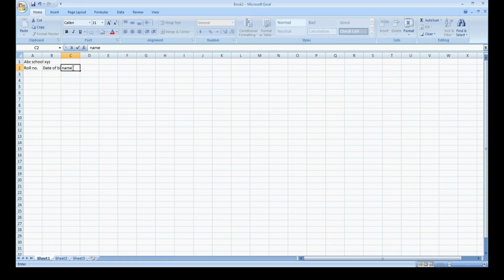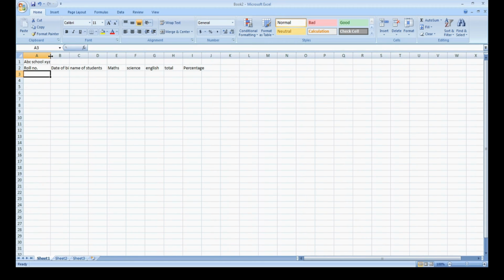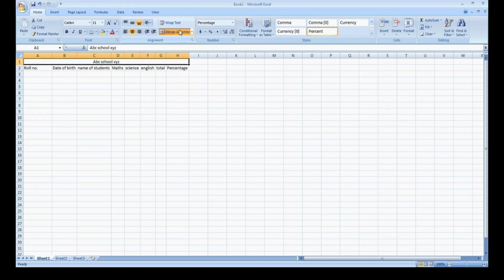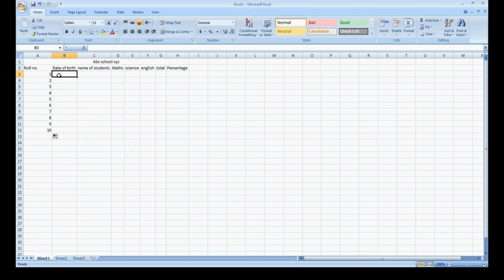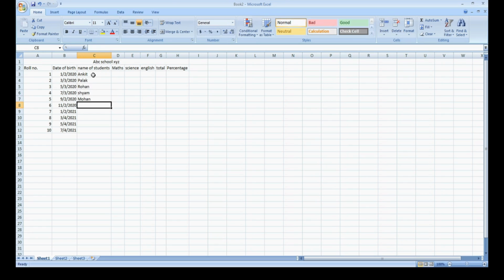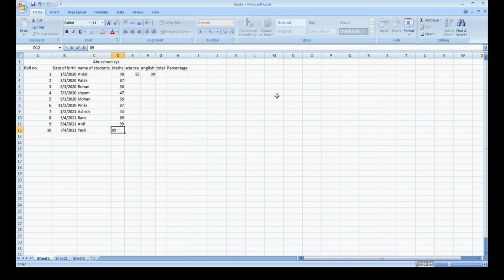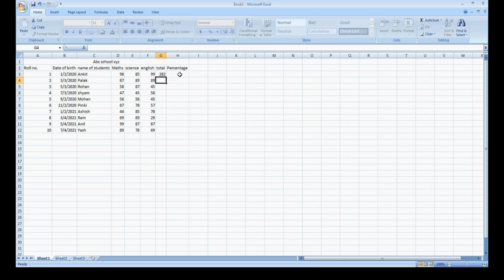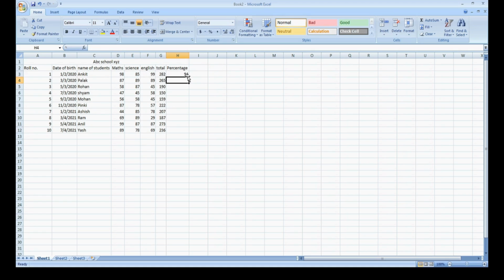Inserting Data in Microsoft Excel For beginners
Inserting Data in Microsoft Excel - Want to learn about data entry in Excel sheet , In this video, we are going to learn about data entry inside a spreadsheet, and how we can add or delete a row, column, or a cell inside Excel. We will also discuss copying a series of dates.